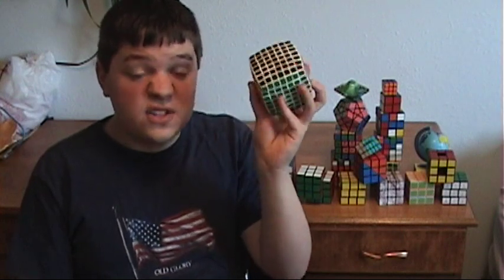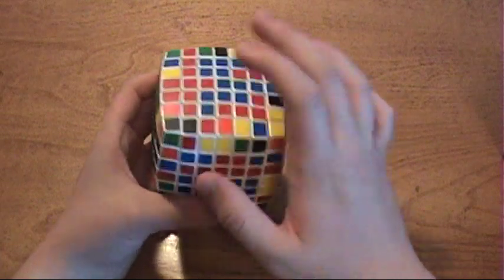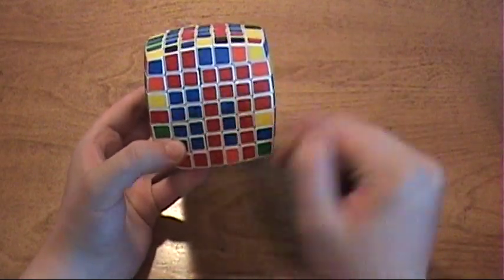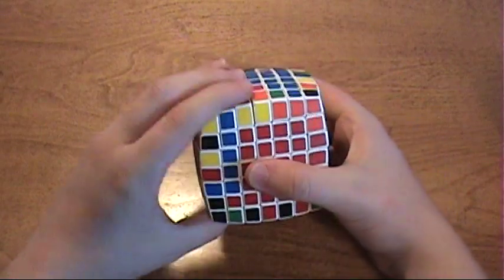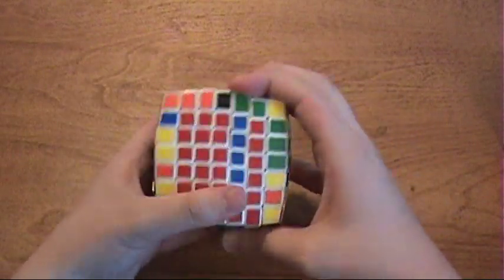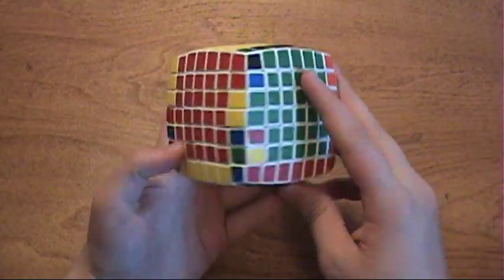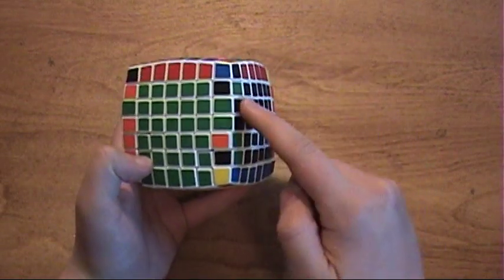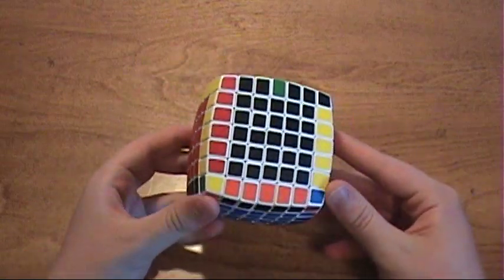How to Solve the V-Cube 7 (Last 2 Centers & Edges)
(Sorry for all the advertising clutter on there. The main website was shut down for some reason.)